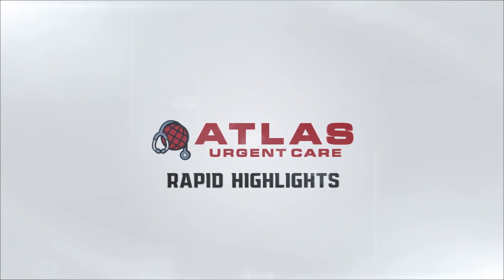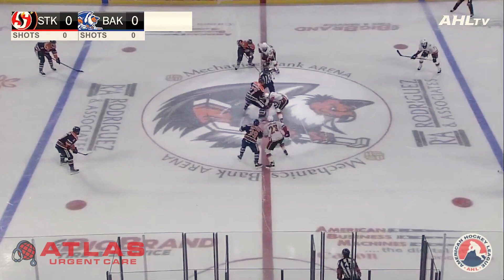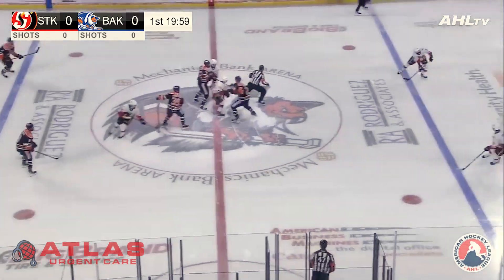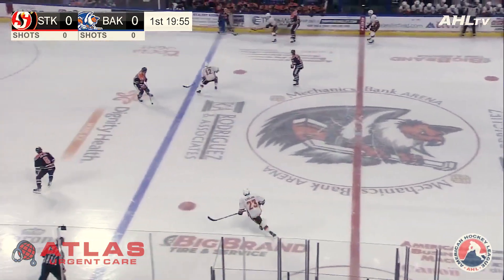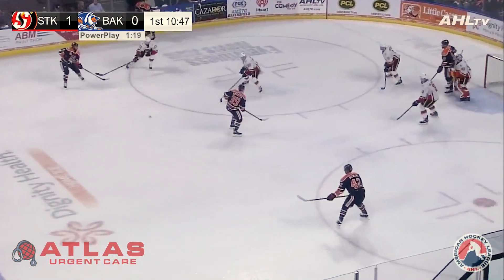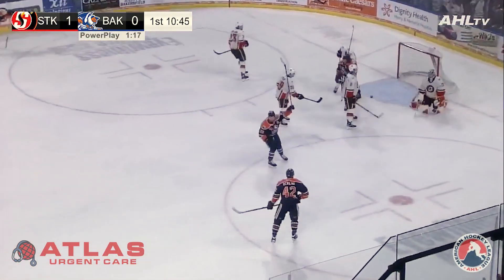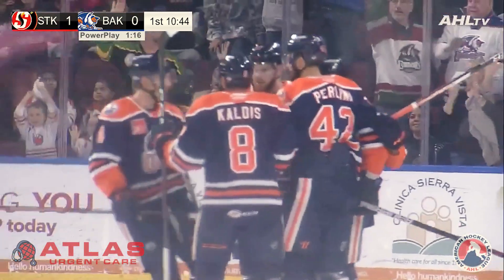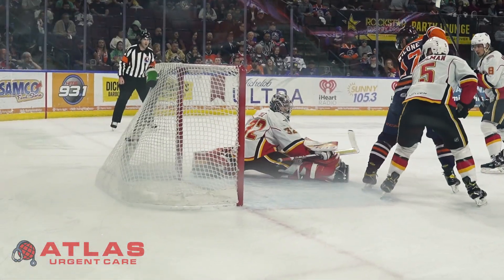RAPID HIGHLIGHTS | Heat 6, Condors 4 (Game 3)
The Condors season ended in a game 3 loss. Dylan Holloway had three points.